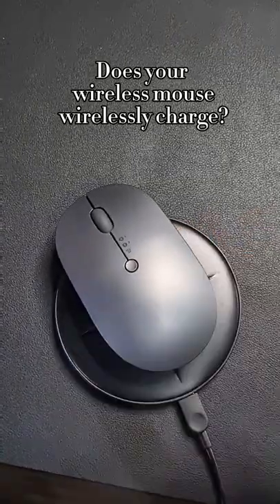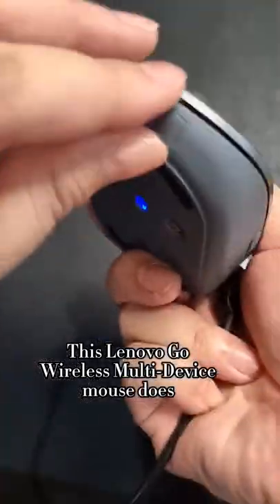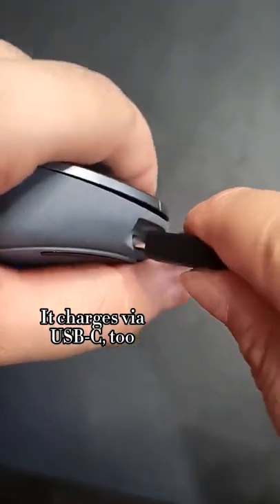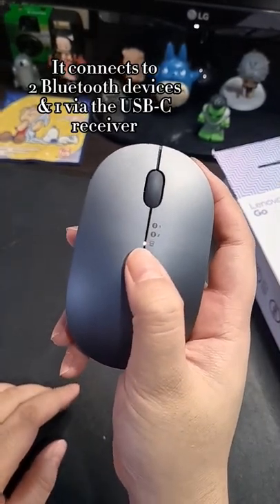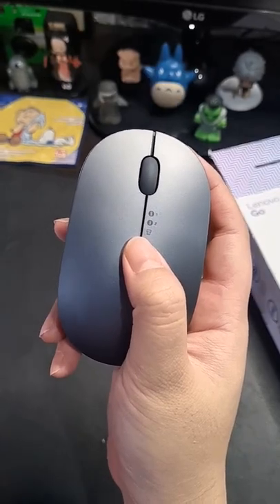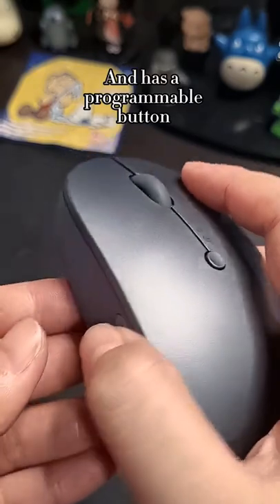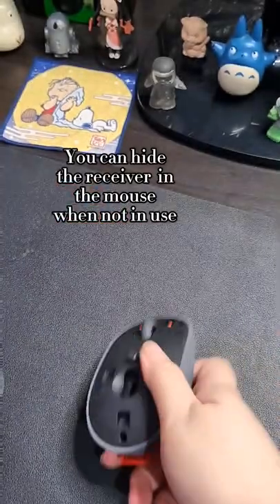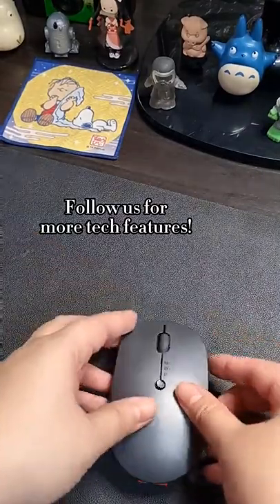The Lenovo Go Wireless Multi-Device Mouse wirelessly charges!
One mouse to rule them all! The Lenovo Go Wireless Multi-Device Mouse's best features:

✅ Supports Qi wireless and USB-C charging
✅ Switches between three devices instantly (2 x Bluetooth & 1 x for via USB-C receiver)
✅ Programmable button with special features for Microsoft Teams
✅ Up to 2400 DPI
✅ Up to 3 months of battery life

Lenovo Go Wireless Multi-Device Mouse retails for PHP 2,495 (around USD 50 converted).

(Mouse sent over by Lenovo Philippines)